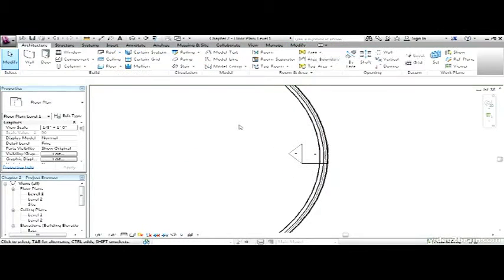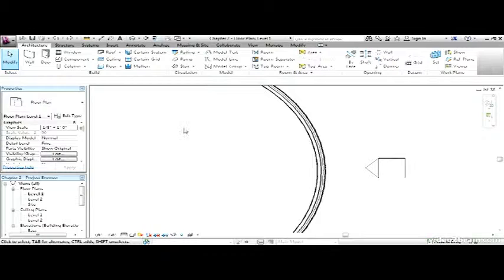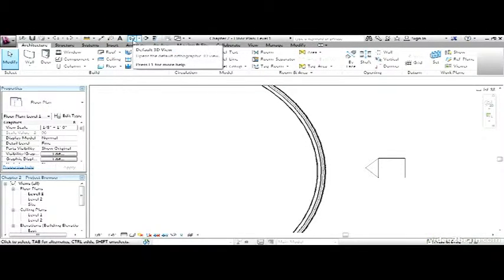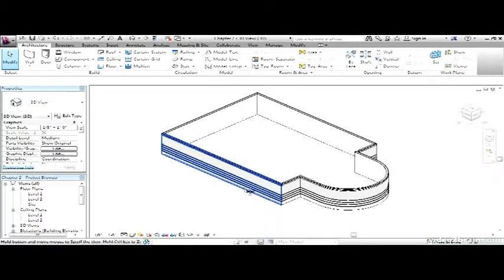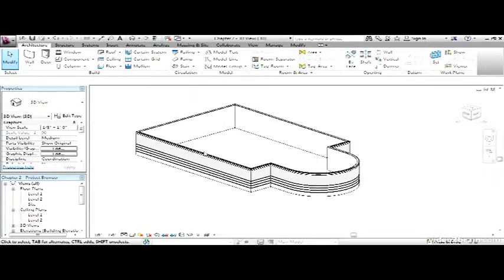Learning Autodesk Revit Architecture 2013 ,The Revit World 4